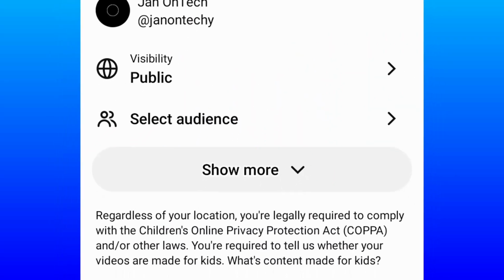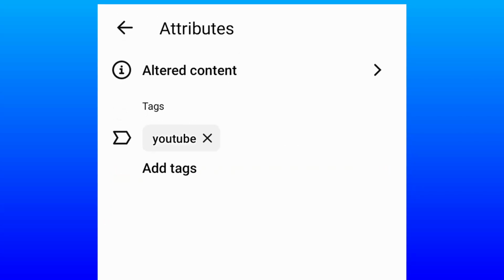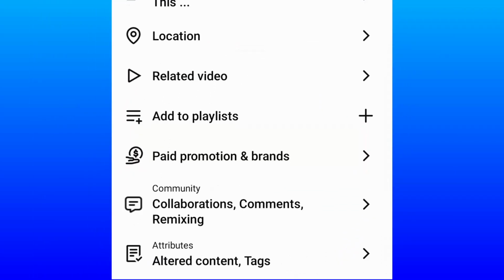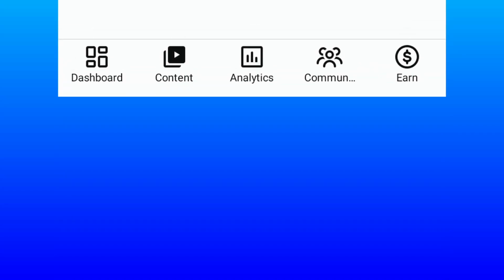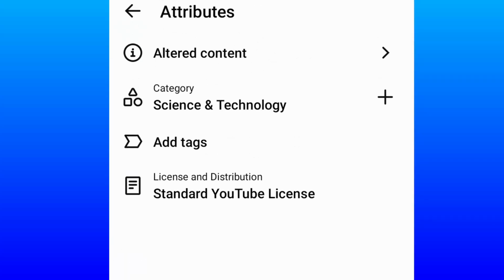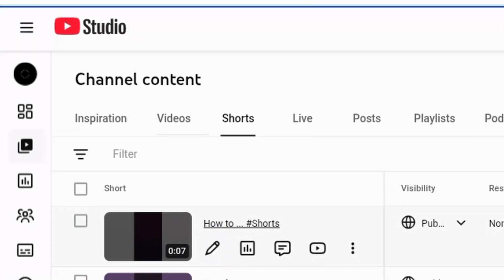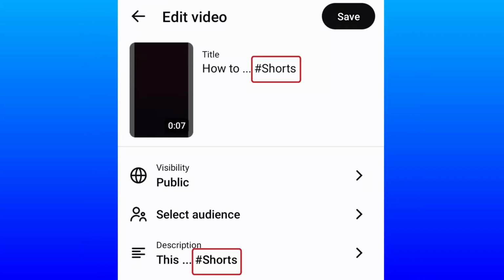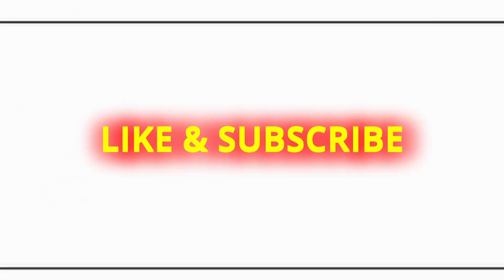How to Add Tags to YouTube Shorts in 2026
How to put tags in YouTube shorts in 2026. How to add tags to YouTube shorts. How to use tags in YouTube shorts. How to write tags in YouTube shorts. How to insert tags in YouTube shorts.

0:00 - Introduction
0:10 - Adding Shorts Tag on YouTube App
0:30 - Adding Shorts Tags on YouTube Studio
0:55 - Conclusion